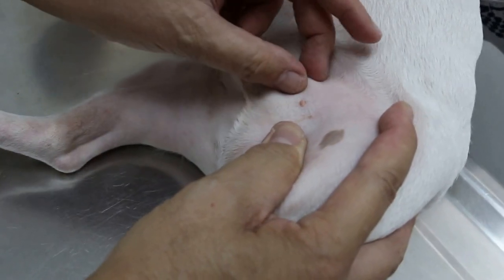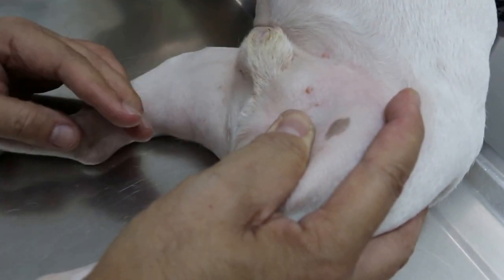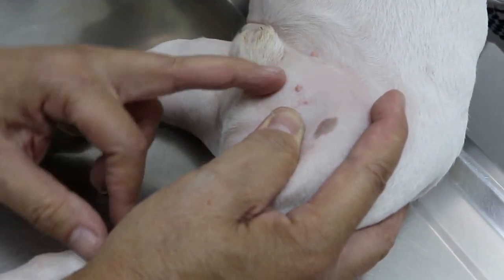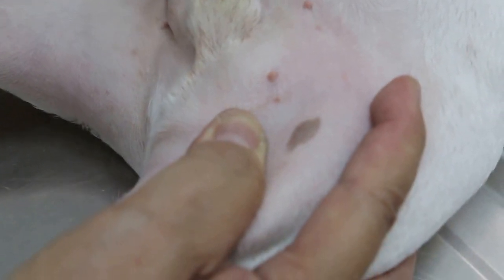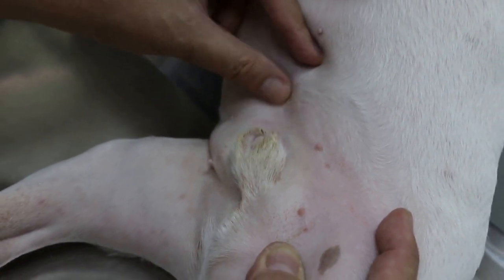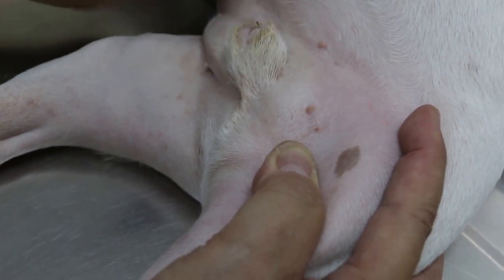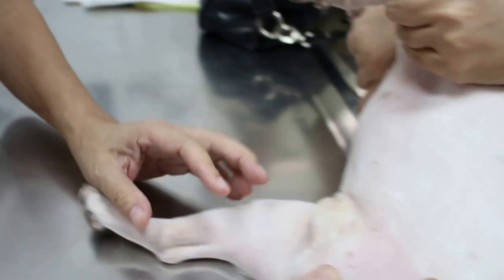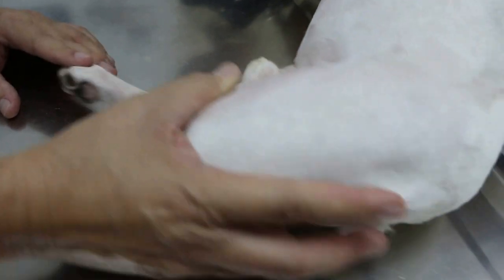A 3-year-old French Bulldog has inguinal hernia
Inguinal swellings in a French Bulldog. Possibly inguinal hernias as they can be reduced. Some pain felt by the dog during reduction.

The dog had been neutered and 2 retained testicles were pushed down to pre-scrotal area and removed by a vet last year.